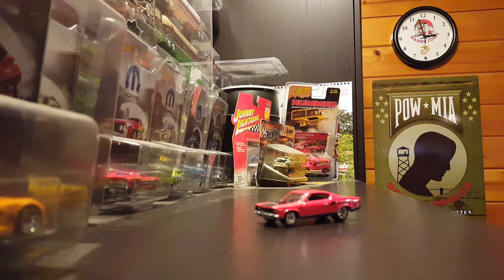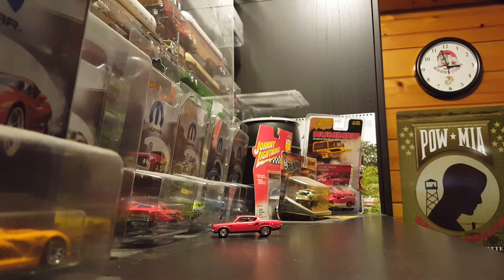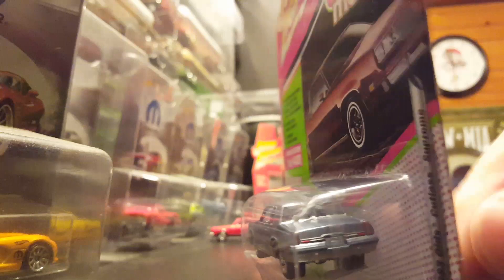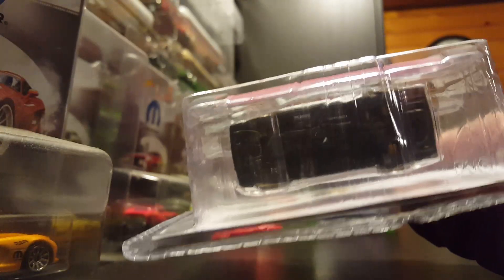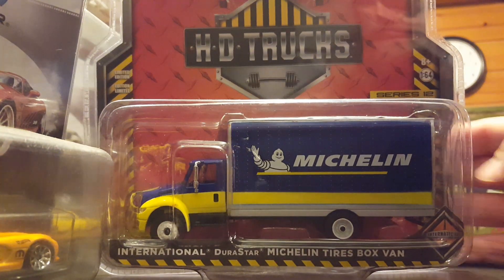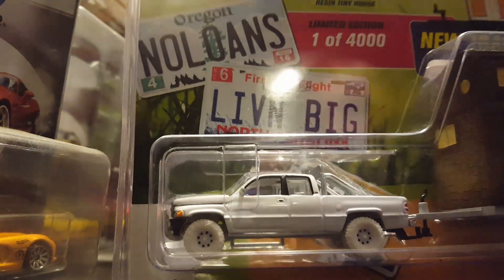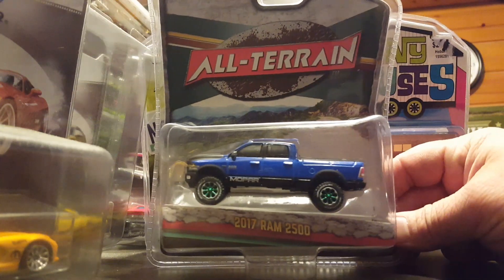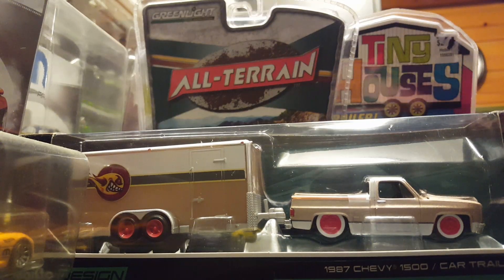This week's diecast haulage. 11/18/18.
These weeks haul.